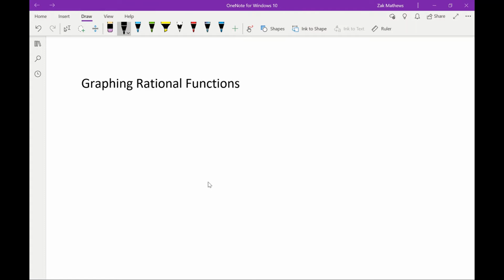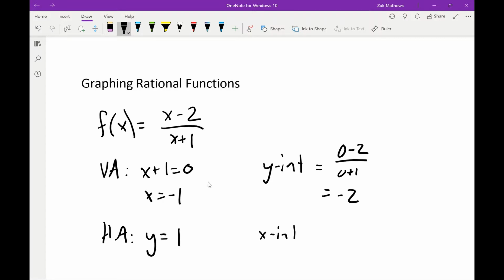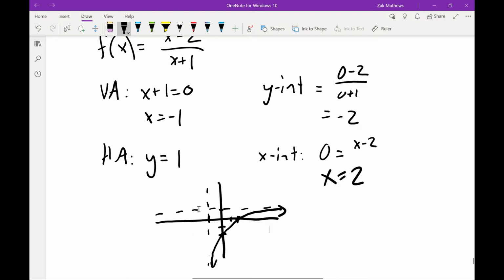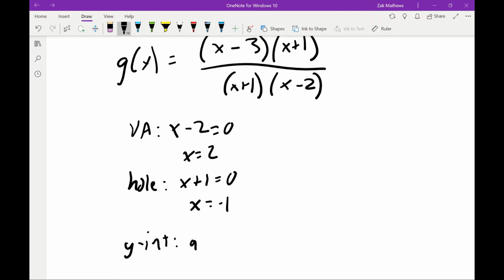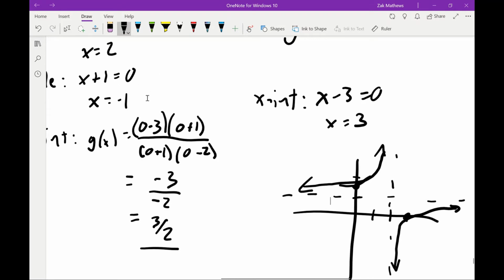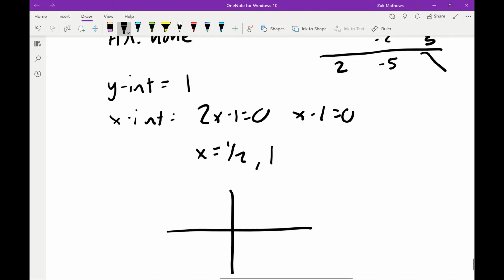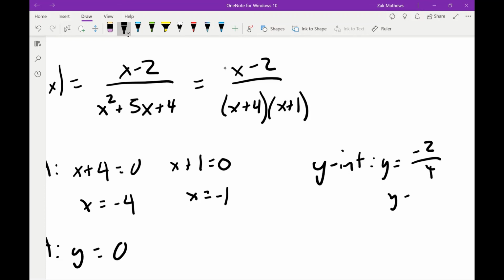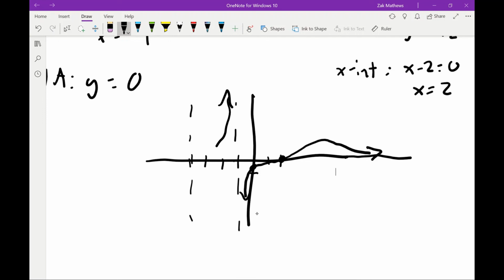Graphing Rational Functions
In this video, I will find all asymptotes and intercepts for rational functions and then graph them.